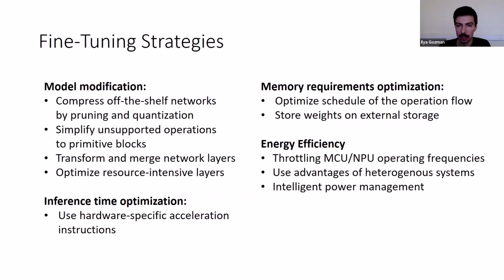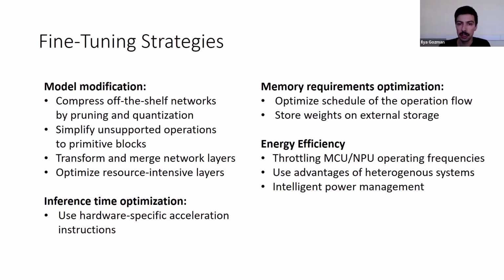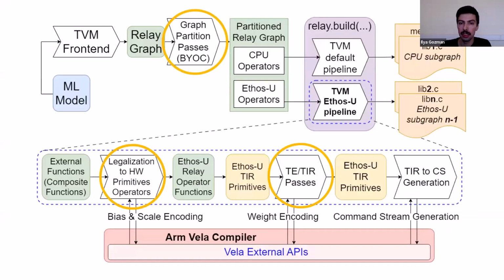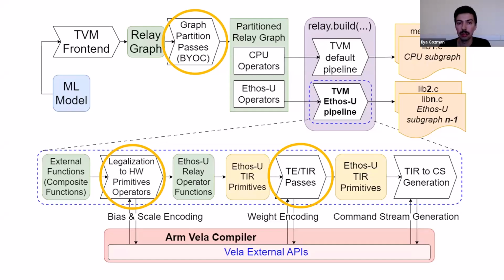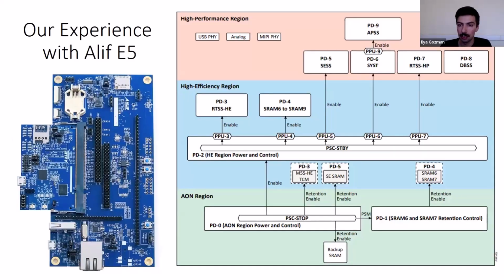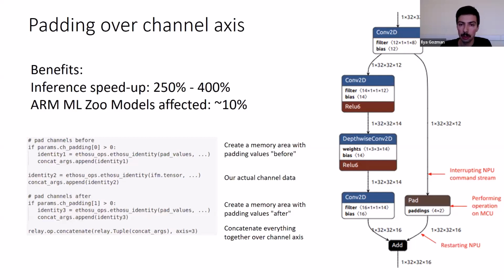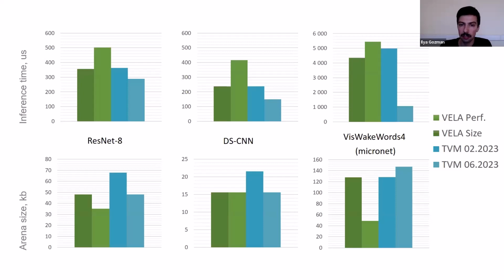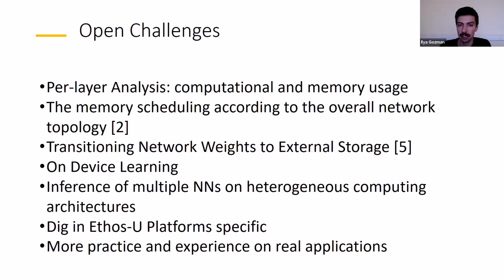tinyML Talks: Minimizing resource usage in microcontrollers for cost effective solutions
Minimizing resource usage in microcontrollers for cost effective solutions
Ilya Gozman
Senior Fellow, Chief AI Architect
Grovety

The spotlight will be on Fine-Tuning strategy - approach that plays a critical role in optimizing neural network inference. We'll illustrate how Apache TVM, an open-source machine learning compiler, significantly aids in reducing device cost and energy consumption.

We'll also discuss our choice of Micro TVM and Arm Ethos-U55 on Alif E5 SoC, detailing their unique advantages and how they align with our goals, and revealing the results of our optimization efforts.

Finally, we'll provide an exciting sneak peek into the future of our TinyML efforts, including upcoming products, our goal to further refine networks while maintaining accuracy, and our innovative strategies for ongoing optimization and development in the TinyML field.